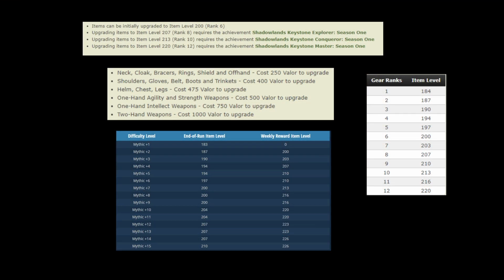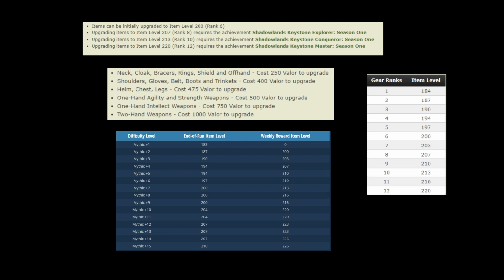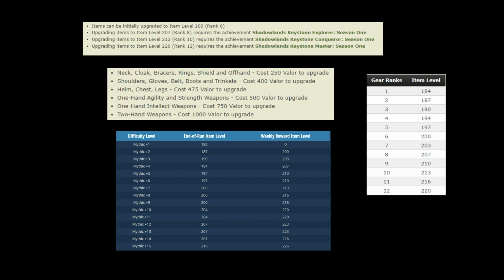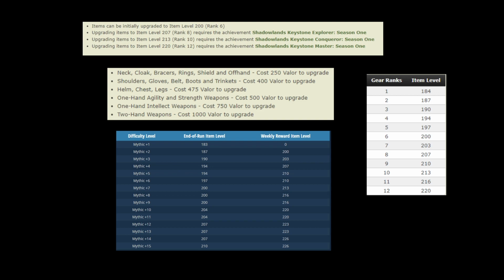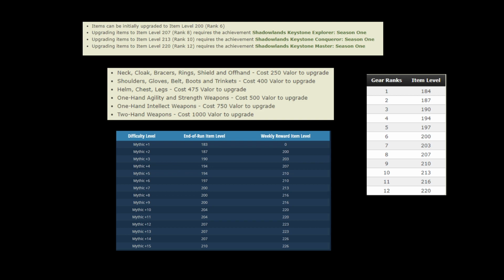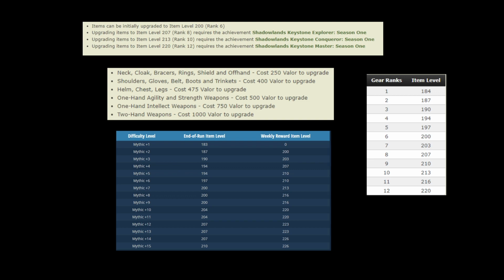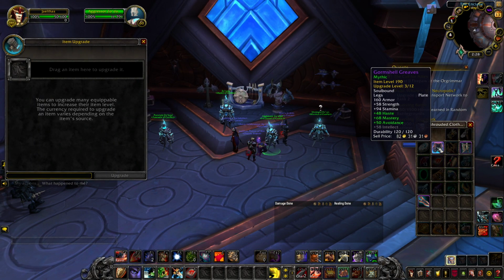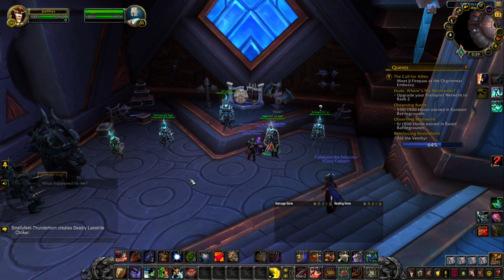Everything you need to know about Valor Points in 8 minutes!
Hi all, giving you all the info you need regarding valor points in a quick 8 minutes, any questions leave them below and if you want a Keystone Master Guide let me know!